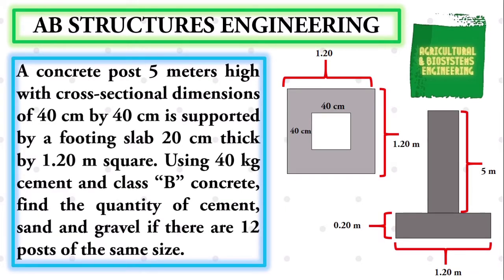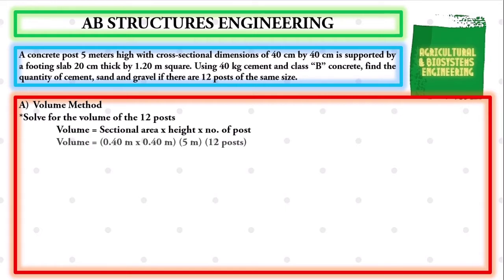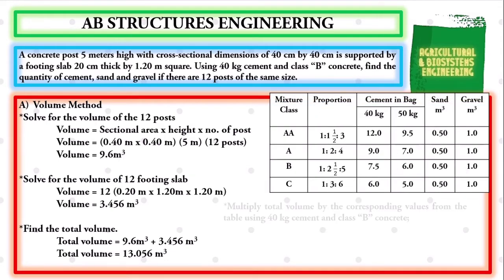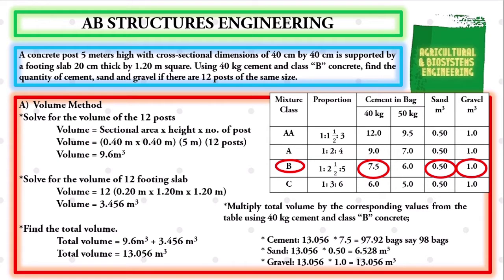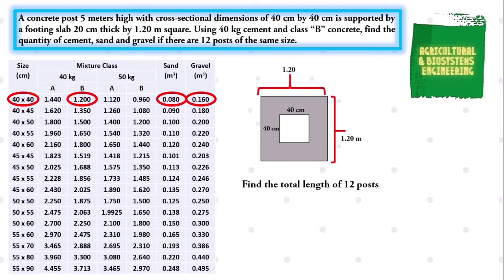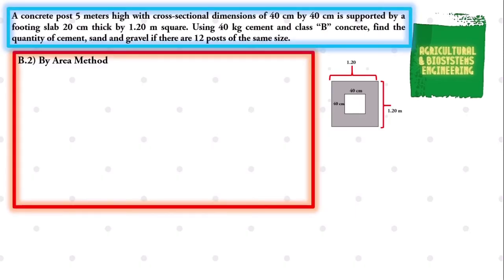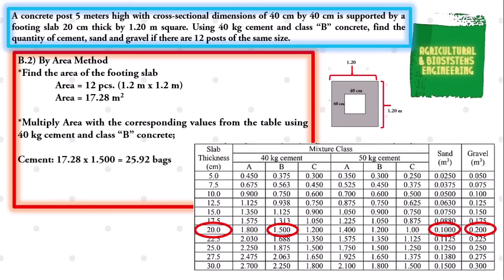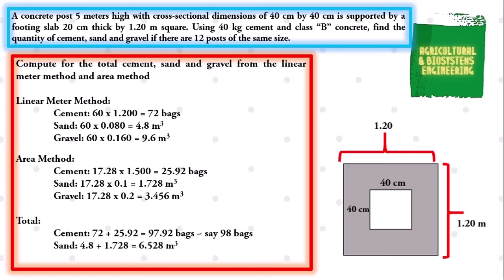A concrete post 5 meters high with cross-sectional dimensions of 40 cm by 40 cm is supported by a fo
A concrete post 5 meters high with cross-sectional dimensions of 40 cm by 40 cm is supported by a footing slab 20 cm thick by 1.20 m square. Using 40 kg cement and class B concrete, find the quantity of cement, sand and gravel if there are 12 posts of the same size.

PROVERBS 3:5-6
"Trust in the Lord with all your heart and lean not on your own understanding; In all your ways submit to him, and he will make your paths straight."

IF YOU WANT TO KNOW MORE ABOUT BEING AN AGRICULTURAL AND BIOSYSTEMS ENGINEERING, HERE’S THE LINK: